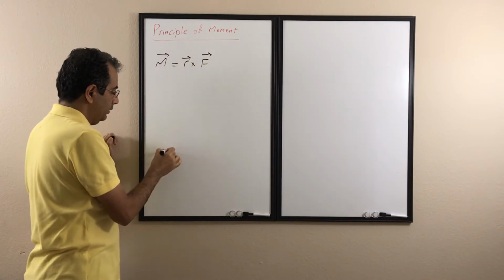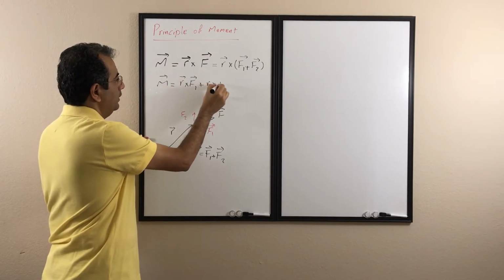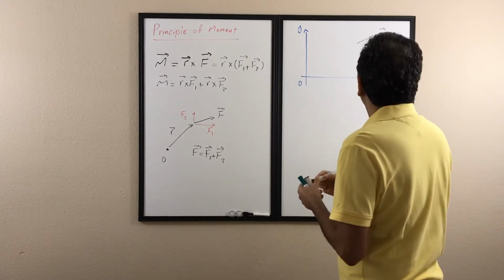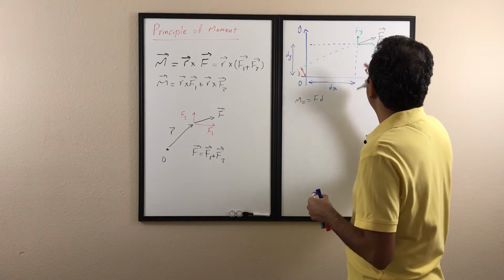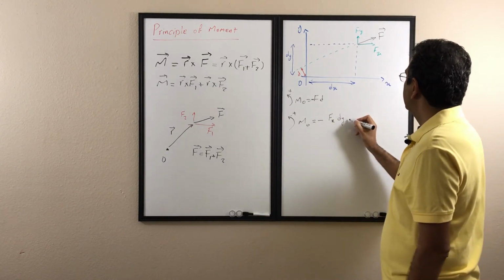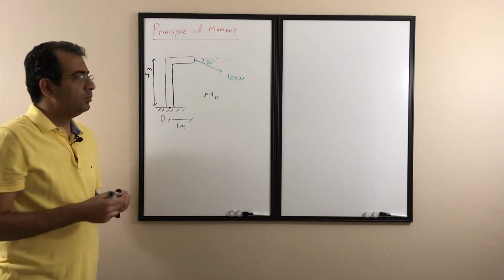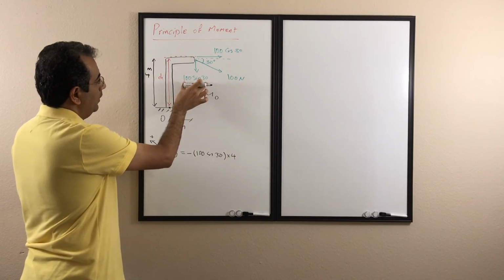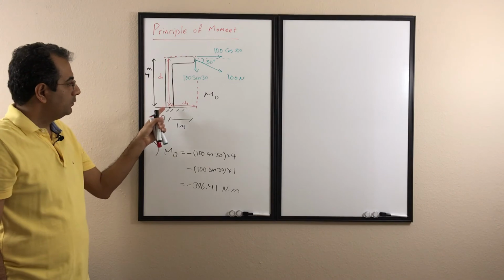14: Principles of Moment, Varignon's Theorem